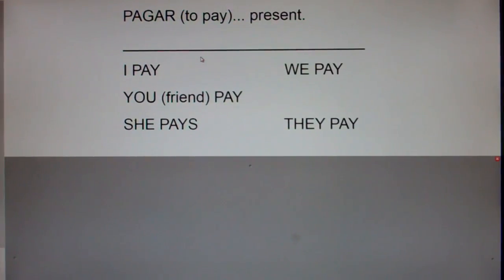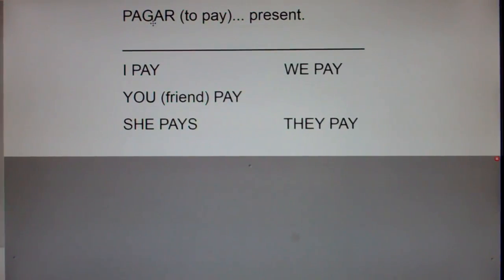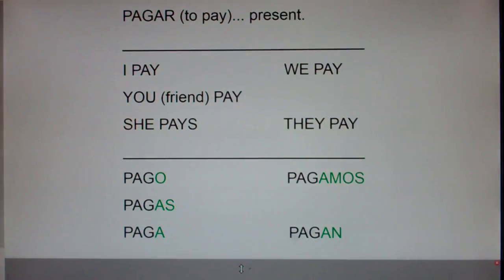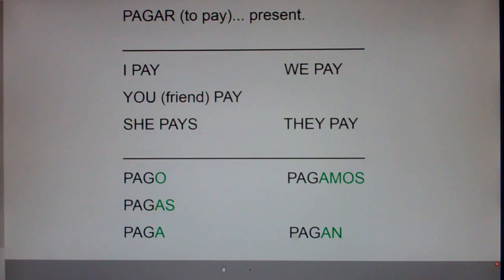PAGAR (to Pay) present forms: pago, pagas, paga, pagamos, pagan...